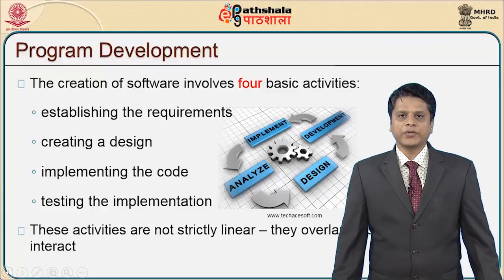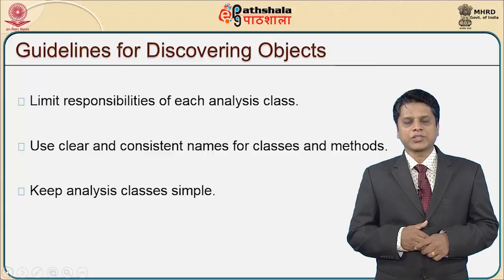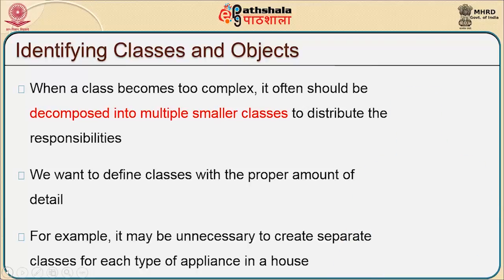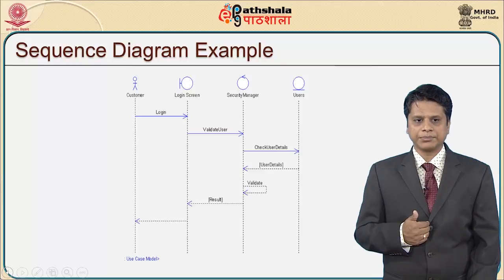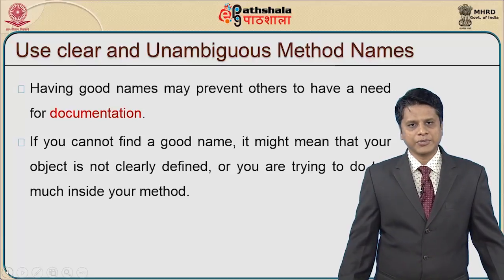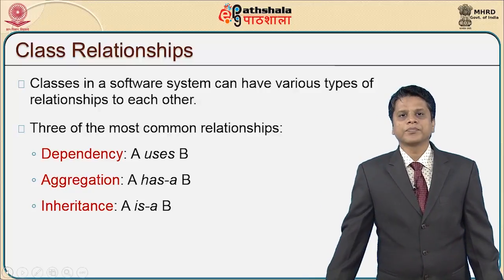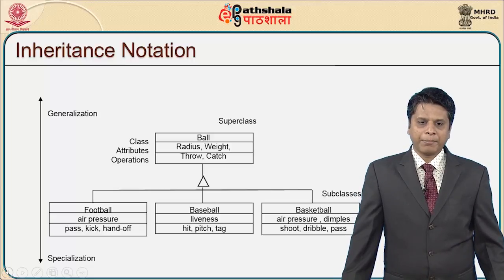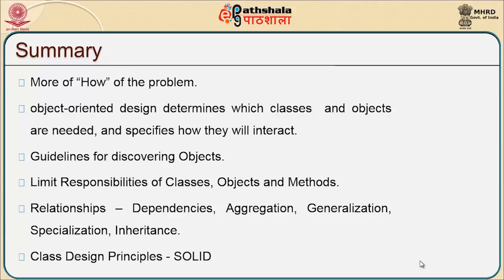Object Oriented design (CS)